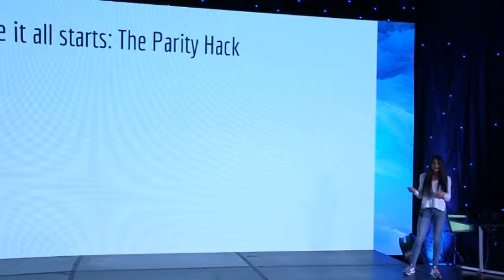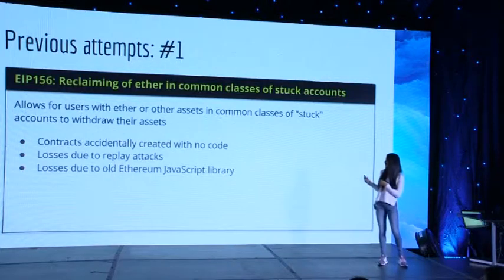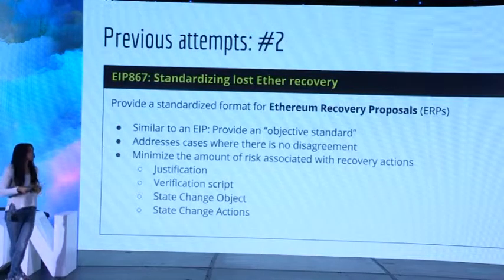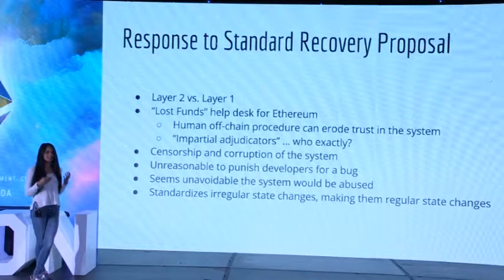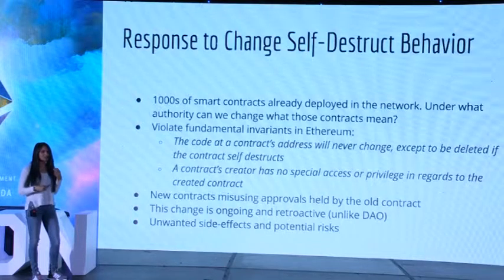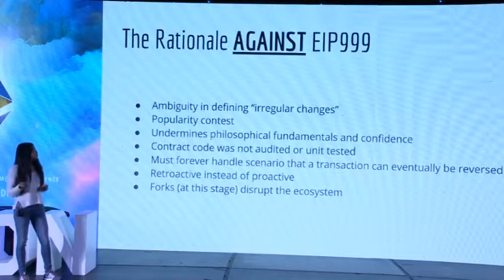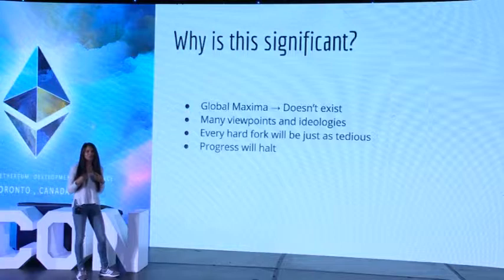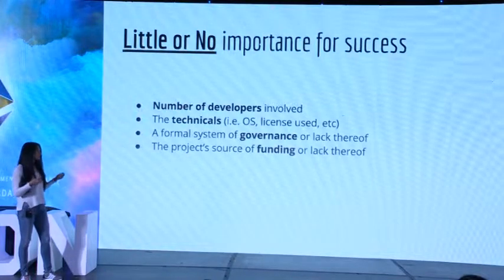Preethi Kasireddy-Breaking Down the EIP 999 Debate